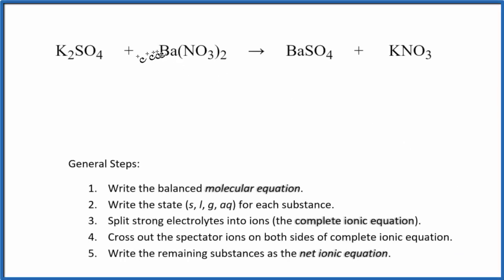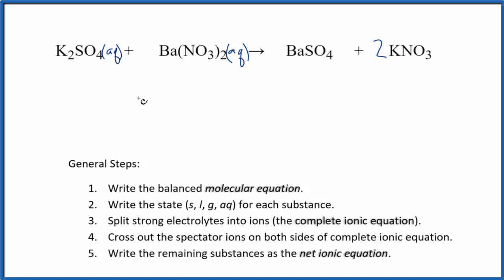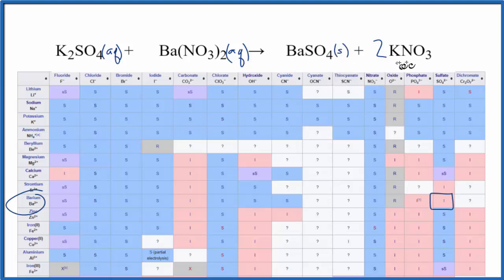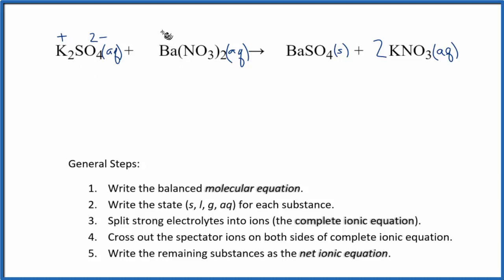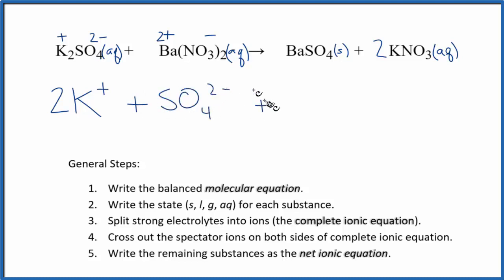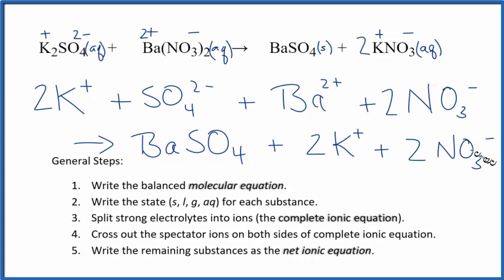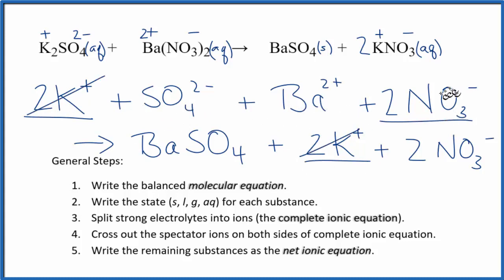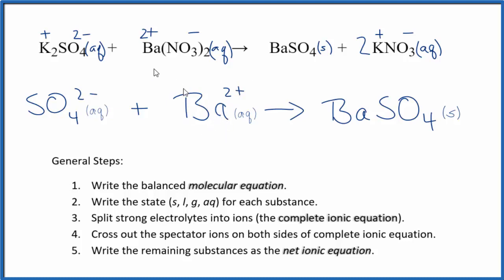How to Write the Net Ionic Equation for K2SO4 + Ba(NO3)2 = BaSO4 + KNO3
There are three main steps for writing the net ionic equation for K2SO4 + Ba(NO3)2 = BaSO4 + KNO3 (Potassium sulfate + Barium nitrate). First, we balance the molecular equation.

Important Skills

More Practice

General Steps:

1. Write the balanced molecular equation.
2. Write the state (s, l, g, aq) for each substance.
3. Split soluble compounds into ions (the complete ionic equation).
4. Cross out the spectator ions on both sides of complete ionic equation.
5. Write the remaining substances as the net ionic equation.
Writing and balancing net ionic equations is an important skill in chemistry and is essential for understanding solubility,
electrochemistry, and focusing on the substances and ions involved in the chemical reaction and ignoring those that don’t (the spectator ions).